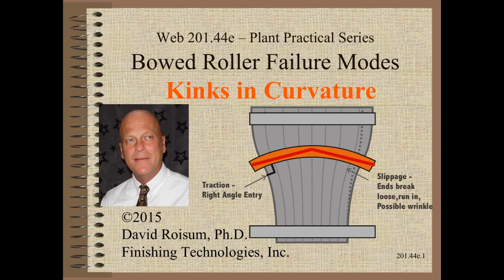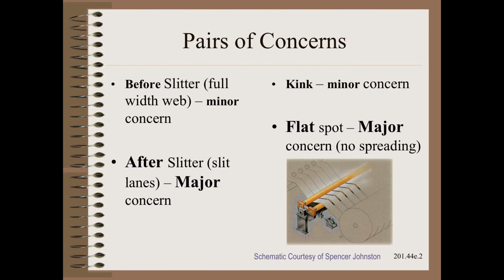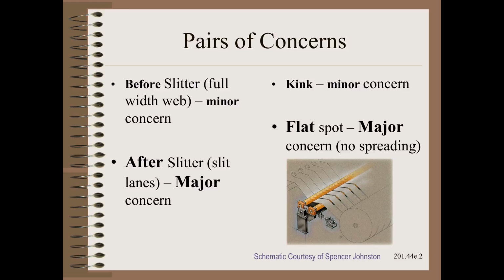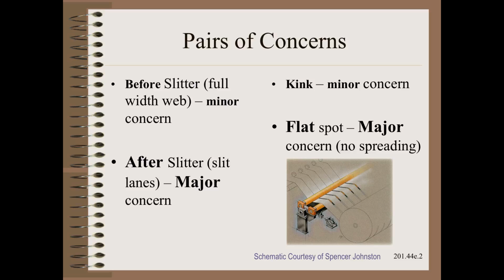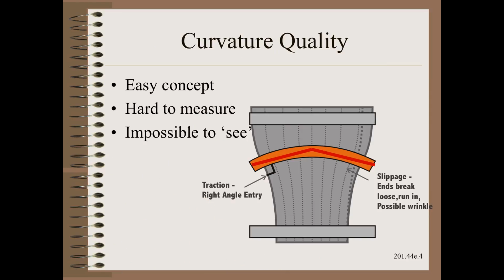Web20144e - Bowed Roller Failure Modes - Kinks in Curvature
For fussy applications, like spreading slit lanes, the quality of the bow is defined by minimal kinks and flat spots.  Find out why and how to measure it.